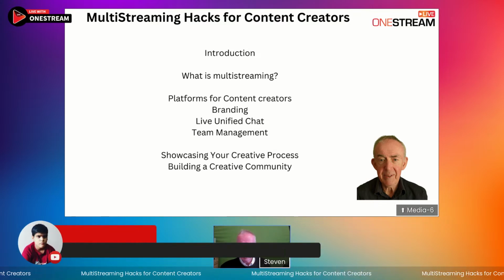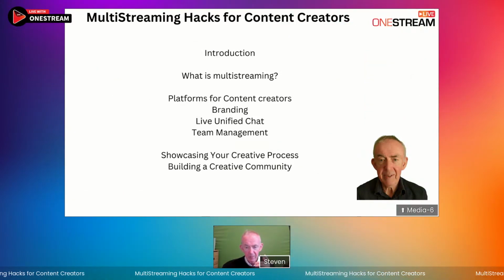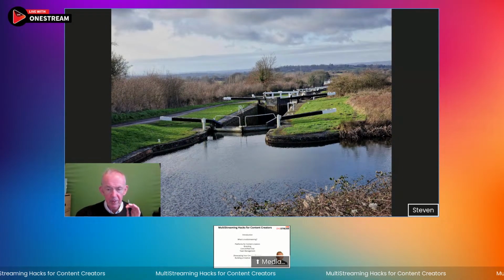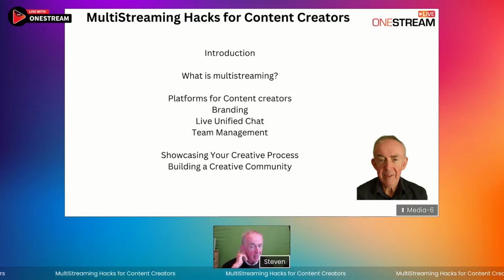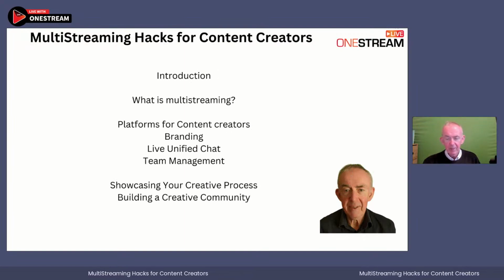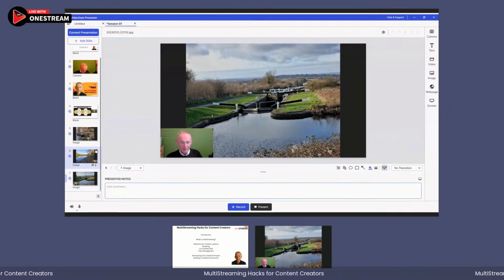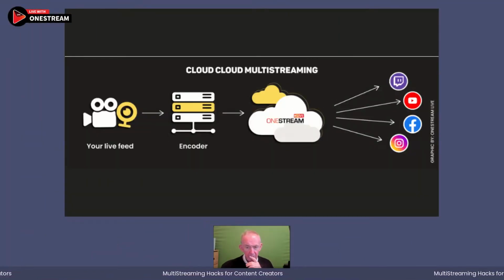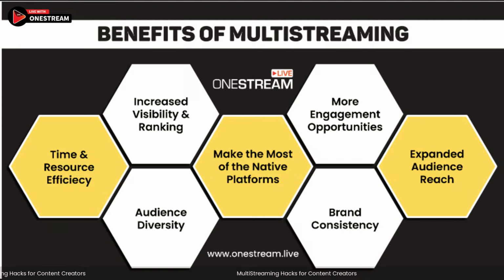MultiStreaming Hacks for Content Creators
Hey there, Live Broadcasters! Are you ready to take your content creation game to the next level? Well, get ready to dive into the exciting world of MultiStreaming hacks! Whether you're a seasoned live streamer or just getting started, this broadcast has valuable insights and tips that will revolutionize how you engage with your audience. So, buckle up and get ready for a wild ride!

Now, you might be wondering, what exactly is MultiStreaming? Well, my friend, it's a game-changer! Gone are the days when you had to choose between streaming on one platform or another. With MultiStreaming, you can simultaneously broadcast your content across multiple platforms, reaching a broader audience and maximising your impact. It's like having your broadcasting empire!OneStream Live is the all-in-one streaming solution that helps you to go live on 40+ social platforms at once.